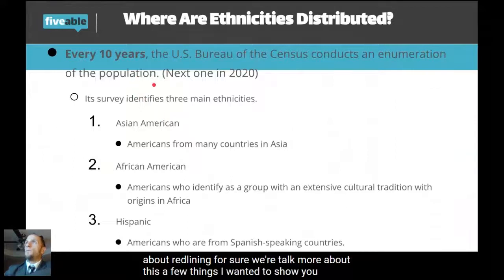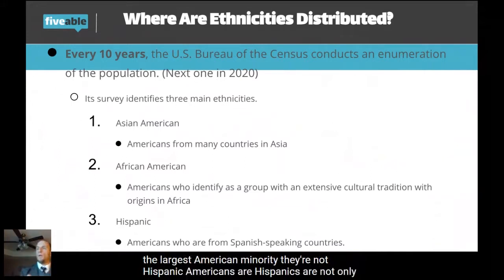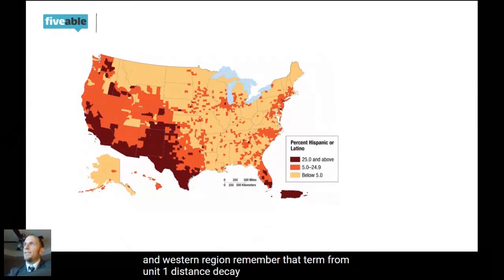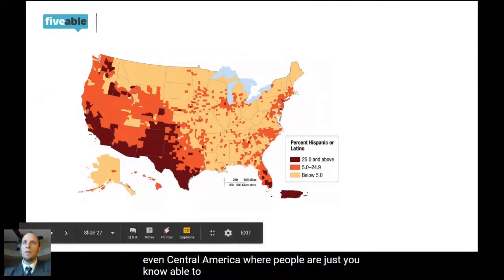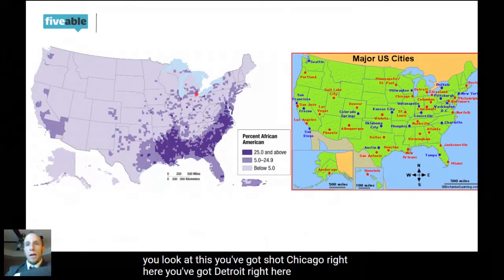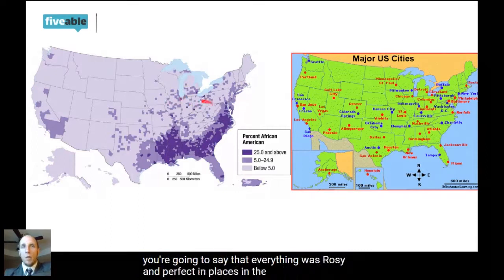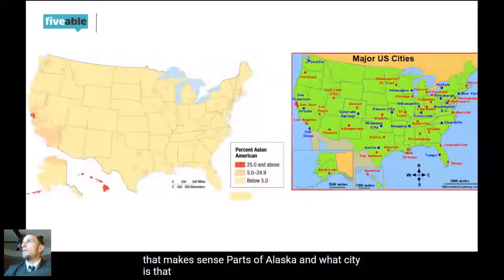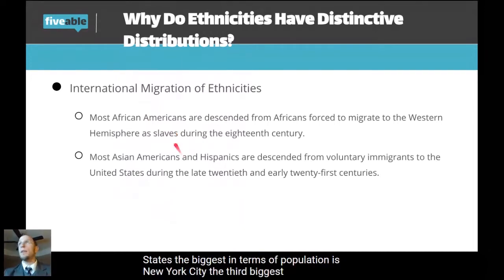AP Human Geography - Unit 3: Ethnic Distribution Patterns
Understand ethnic distribution patterns across the US and globally for AP Human Geography Unit 3. This video breaks down where major ethnic groups are concentrated, why migration creates these patterns, and how census data reveals population shifts over time.

You'll explore Hispanic settlement in the Southwest, African-American migration from the South to northern cities (and back), Asian-American coastal concentration, and the factors that drive ethnic clustering. Great for AP HuG exam prep on cultural geography.

⏱️ TIMESTAMPS:
0:00 Introduction to Census
0:04 Population Shifts and Census
0:37 Largest Ethnic Subgroups
1:08 Ethnic Distribution in US
1:40 Hispanics in Southern Regions
2:10 Migration Reasons and Decay
2:41 Catholic Population Connection
3:11 African-Americans in South
3:44 Great Migration Northward
4:14 Book Reference Black Boy
4:44 Counter-Migration to South
5:15 Asian-Americans Distribution
5:46 Ethnic Groups in Cities
6:18 Largest US Cities

📚 WHAT YOU'LL LEARN:
• Where major ethnic groups are distributed in the United States
• How migration patterns shape ethnic geography
• The Great Migration and counter-migration trends
• Why certain regions have concentrated ethnic populations
• Real census data and examples for your AP exam